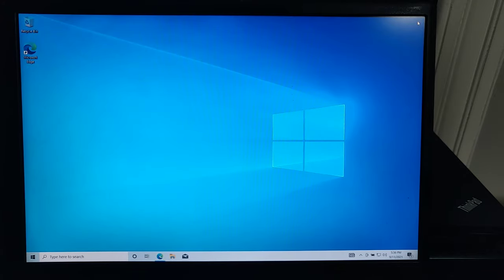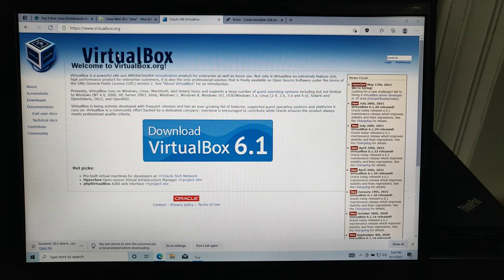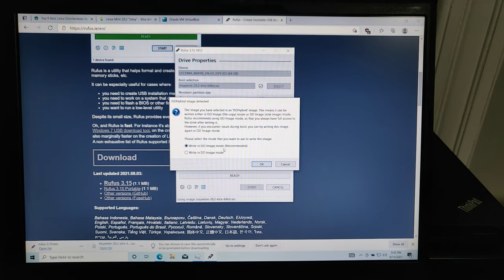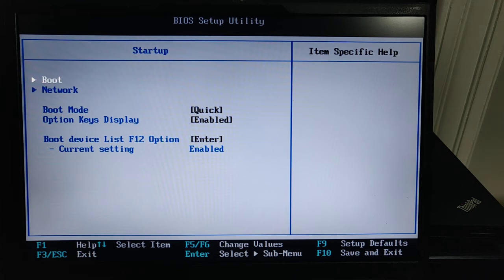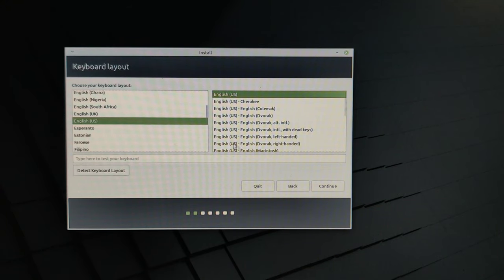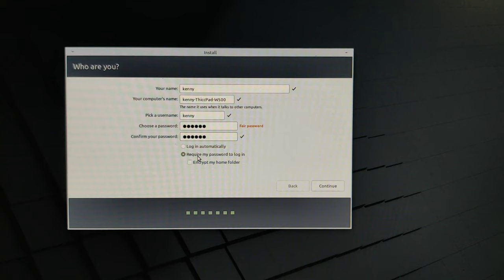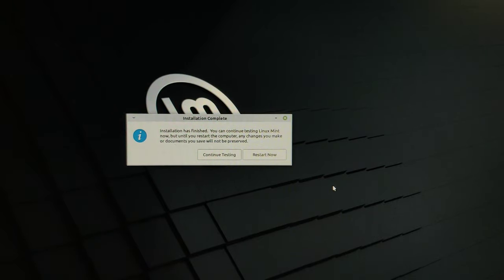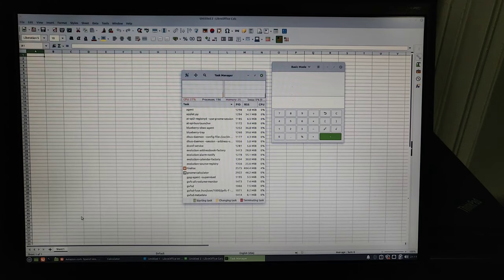How to Switch From Windows to Linux.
Showing you how to switch from Windows to linux mint

Monero
45F2bNHVcRzXVBsvZ5giyvKGAgm6LFhMsjUUVPTEtdgJJ5SNyxzSNUmFSBR5qCCWLpjiUjYMkmZoX9b3cChNjvxR7kvh436

Bitcoin
3MMKHXPQrGHEsmdHaAGD59FWhKFGeUsAxV

Ethereum
0xeA4DA3F9BAb091Eb86921CA6E41712438f4E5079

Litecoin
MBfrxLJMuw26hbVi2MjCVDFkkExz8rYvUF

Dash
Xh9PXPEy5RoLJgFDGYCDjrbXdjshMaYerz

Zcash
t1aWtU5SBpxuUWBSwDKy4gTkT2T1ZwtFvrr

Chainlink
0x0f7f21D267d2C9dbae17fd8c20012eFEA3678F14

Bitcoin Cash
qz2st00dtu9e79zrq5wshsgaxsjw299n7c69th8ryp

Etherum Classic
0xeA641e59913960f578ad39A6B4d02051A5556BfC

USD Coin
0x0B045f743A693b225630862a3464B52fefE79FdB